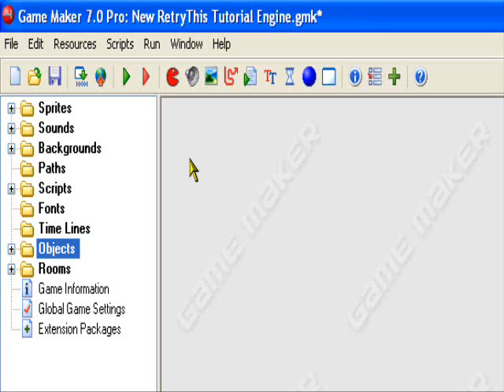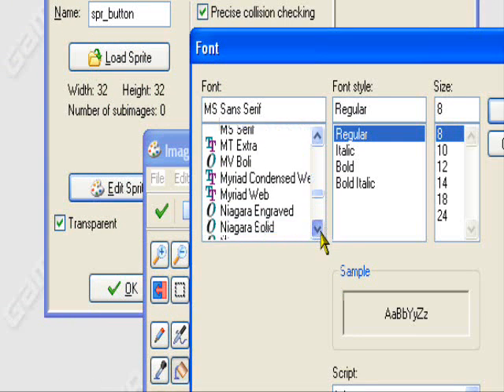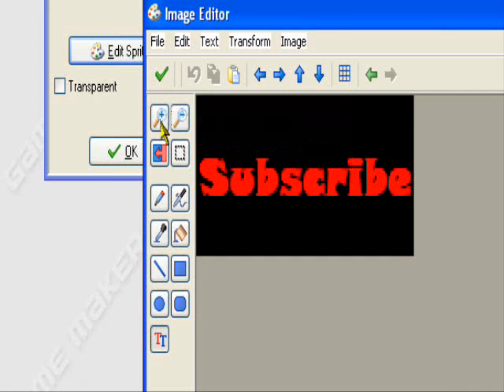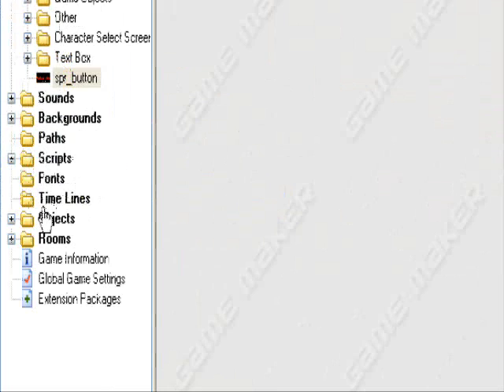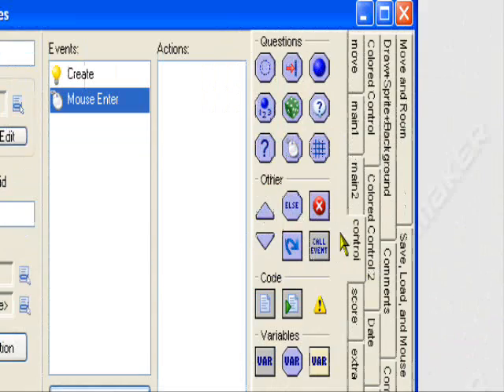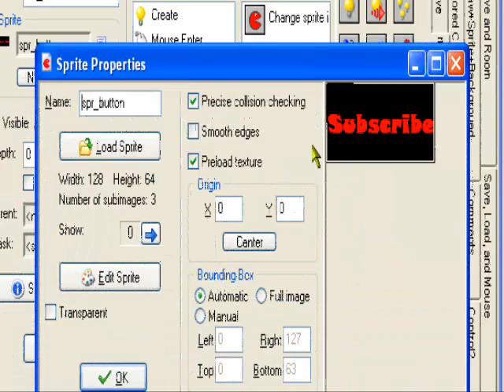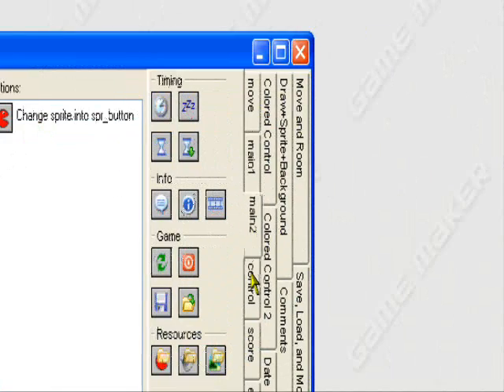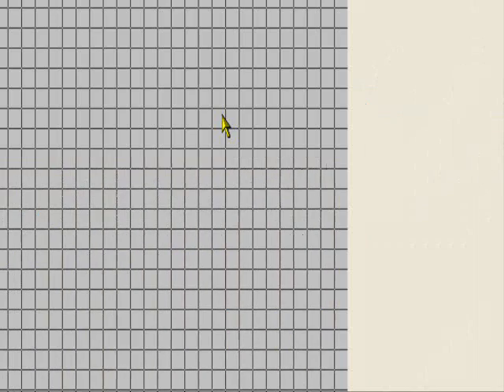Game Maker Tutorial Creating Buttons CAVEMAN FRIENDLY HQ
This tutorial will teach you how to create buttons that you can use in your GM games. These buttons will be activated by clcking on it. The button will be cuztomized and really cool